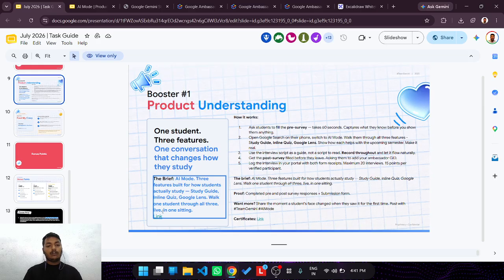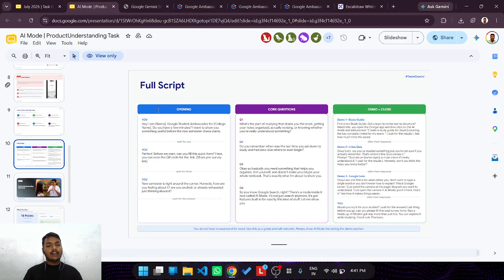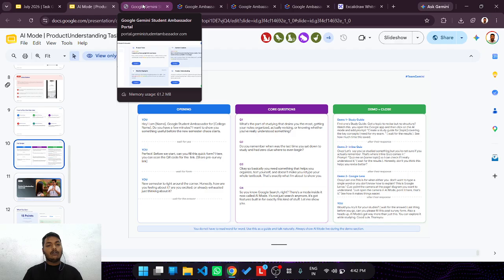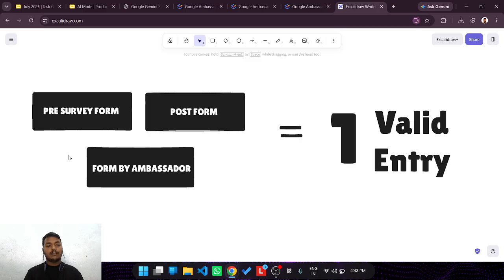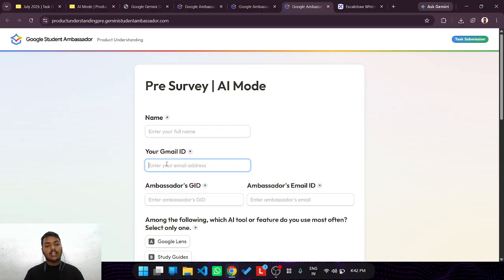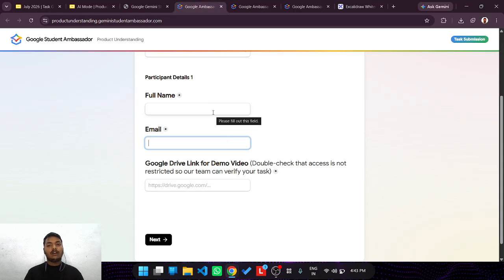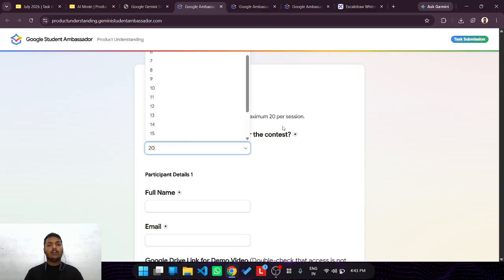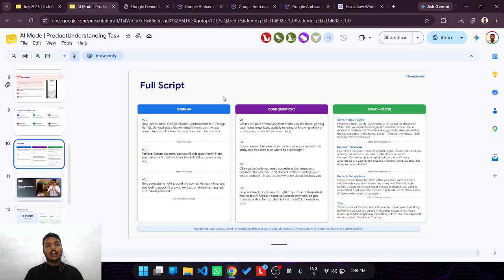AI Mode Product Understanding Task Explained | GSA July Booster Task | Complete Guide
Want to complete the AI Mode Product Understanding Task in the Google Student Ambassador July Booster Task?

In this step-by-step English tutorial, I'll show you exactly how to complete the task, introduce AI Mode to a participant, conduct the session, and submit the required pre and post surveys successfully.

📌 In this video:
✅ What is the AI Mode Product Understanding Task?
✅ Task overview and requirements
✅ How to introduce AI Mode to a participant
✅ How to demonstrate AI Mode features
✅ How to complete the Pre & Post Survey
✅ Tips to avoid common mistakes
✅ Best practices for successful task completion

Whether you're a new or existing Google Student Ambassador, this guide will help you complete the July Booster Task with confidence.

GID: 973